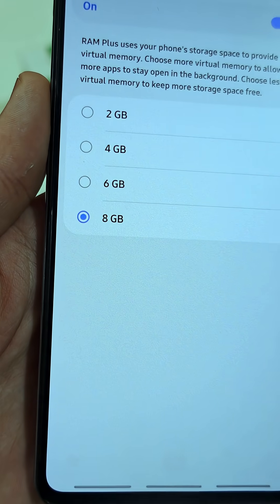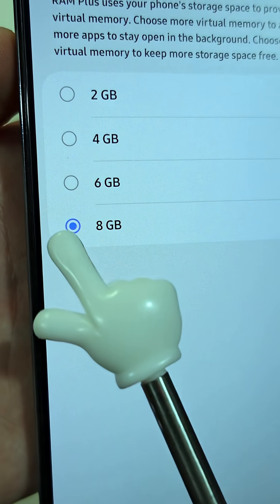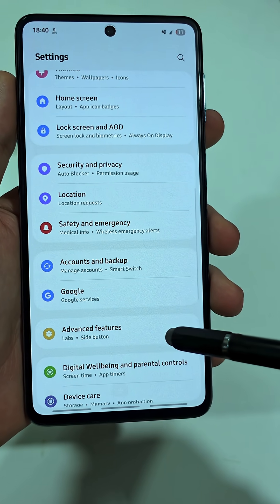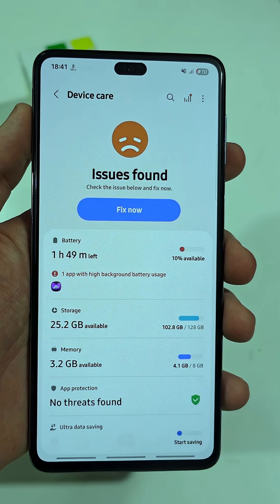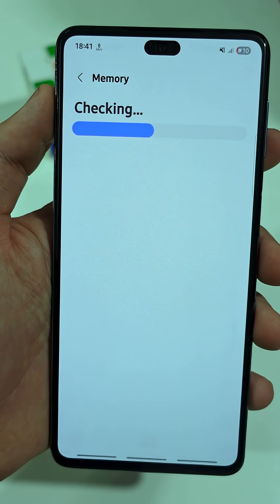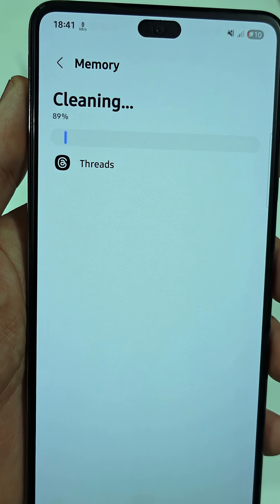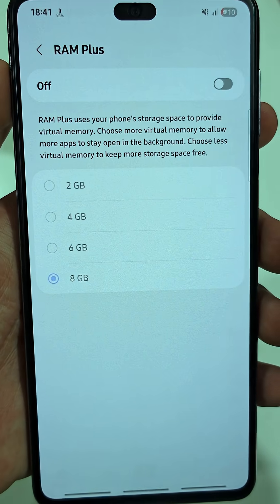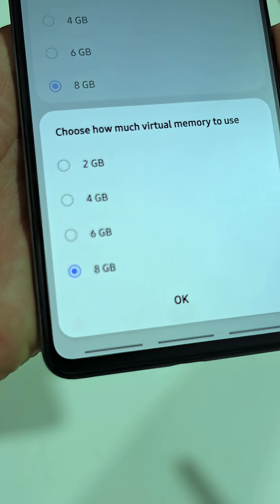UNLOCK EXTRA RAM IN YOUR PHONE 🚀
free up and upgrade your phone memory with the hidden “RAM+” feature
In this short video you’ll see how to activate RAM+ (2, 4, 6 or 8 GB) without installing any extra apps.
Tools: Android Settings → Device Care (or Security & Device Care) → Memory → RAM+.
Time-stamped steps:
0:00 Intro
0:10 Open Settings → Device Care
0:20 Tap Memory → Optimize
0:30 Select RAM+ amount and restart
Try it yourself and let me know if your phone feels faster in the comments!